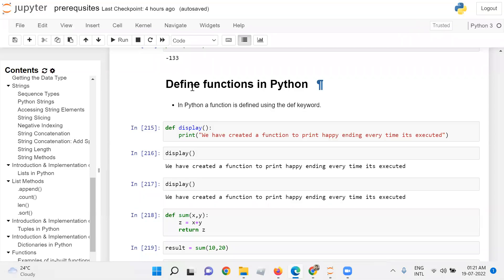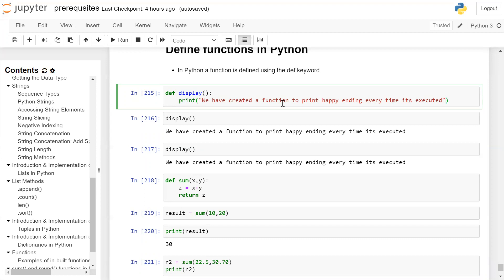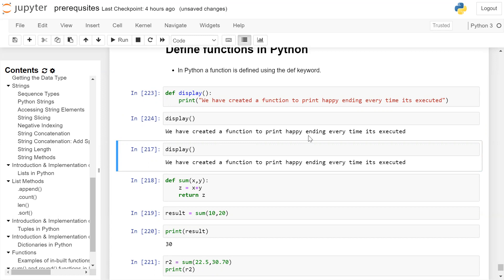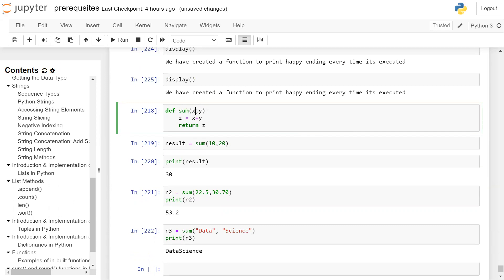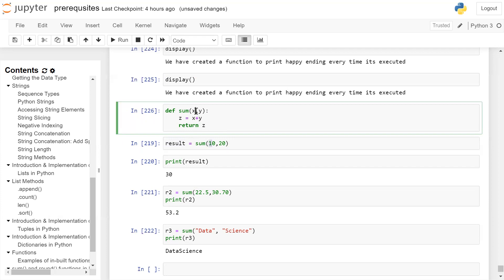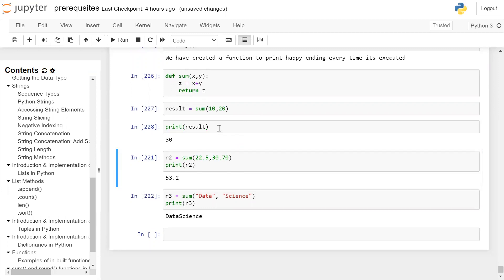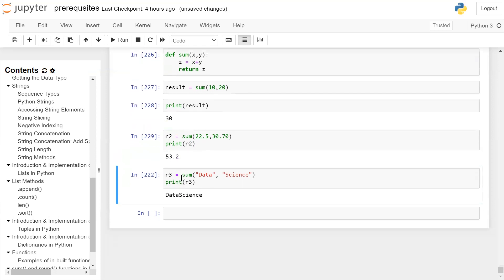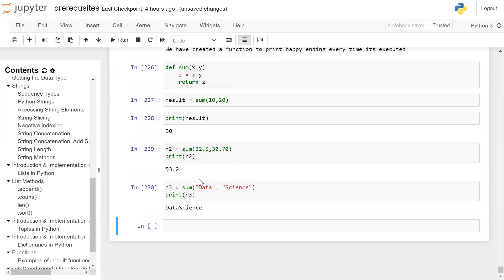How to Define Functions in Python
In Python, a function is a block of reusable code that performs a specific task. You can define a function using the def keyword, followed by the function name, a set of parentheses (which can contain zero or more parameters), and a colon. The function body is indented and contains the code that is executed when the function is called.

Here's an example of a simple function that takes two arguments and returns their sum:

def add_numbers(x, y):
    return x + y

In this example, the function is named add_numbers and takes two parameters, x and y. The function body contains a single line that adds the two parameters together and returns the result.

To call the function, you simply pass in the arguments:

result = add_numbers(3, 5)
print(result)  # prints 8

You can also define functions with default parameter values, so that the function can be called with fewer arguments. Here's an example:

def say_hello(name="world"):
    print(f"Hello, {name}!")

say_hello()  # prints "Hello, world!"
say_hello("Alice")  # prints "Hello, Alice!"

In this example, the say_hello function has a default parameter value of "world" for the name parameter. If no argument is passed in, the default value is used. If an argument is passed in, it overrides the default value.

Functions can also return multiple values using tuples. Here's an example:

def calculate_statistics(numbers):
    mean = sum(numbers) / len(numbers)
    variance = sum((x - mean) ** 2 for x in numbers) / len(numbers)
    return mean, variance

result = calculate_statistics([1, 2, 3, 4, 5])
print(result)  # prints (3.0, 2.0)

In this example, the calculate_statistics function takes a list of numbers as a parameter and returns the mean and variance as a tuple. The tuple is unpacked into two variables, mean and variance, when the function is called.